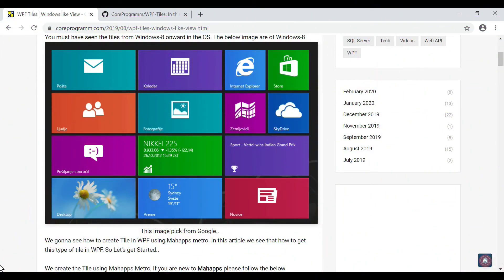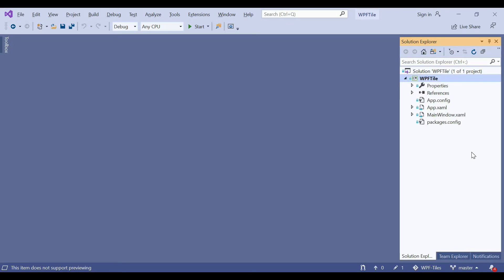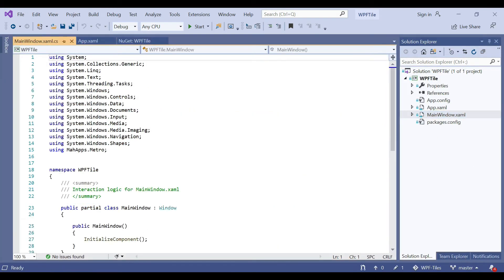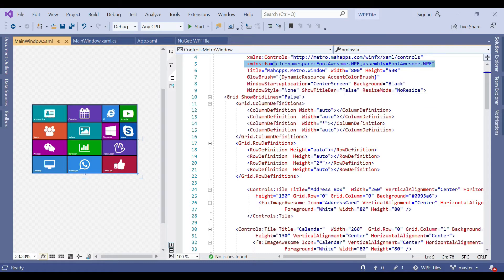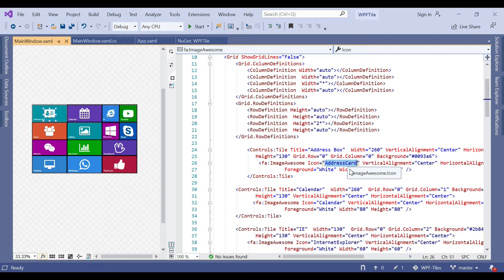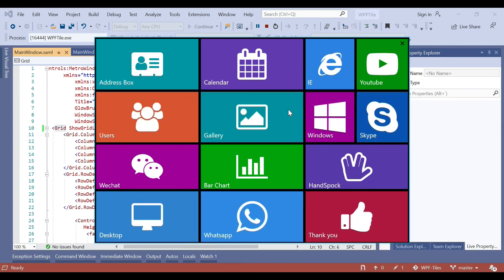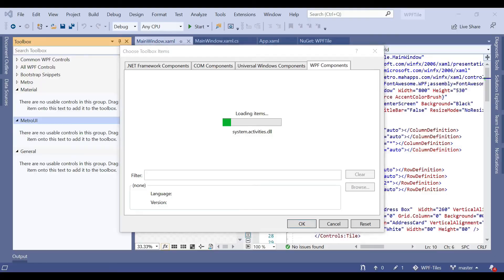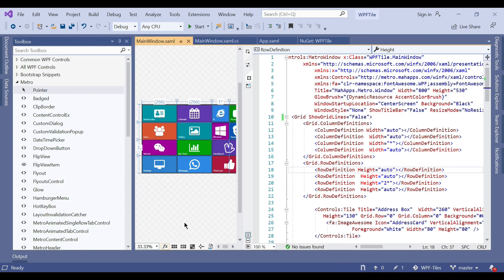WPF Tiles - Windows 10 like startup screen | CoreSpider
The WPF Tile View control displays items as tiles that can be minimized and maximized. The control supports virtualization, different views for minimized and maximized tile items, and options to maximize and close items interactively.

Tile is a rectangular control whose sole purpose is to replicate the windows start screen experience into your app.

Benefits :

1.  Utilize different views for expanded and minimized items.
2.  Experience better performance.
3.  Arrange of items in tiles can be expanded and collapsed to display according to user requirement.

For Source Code Please find below URL